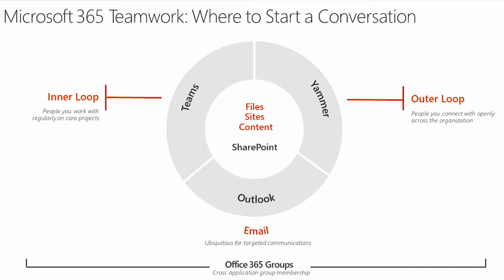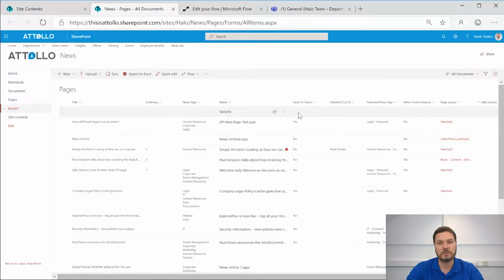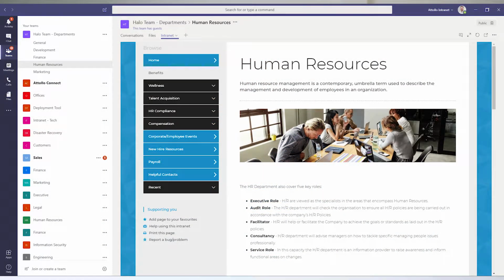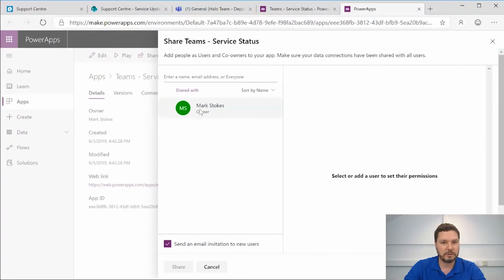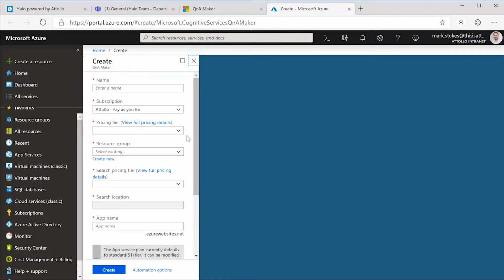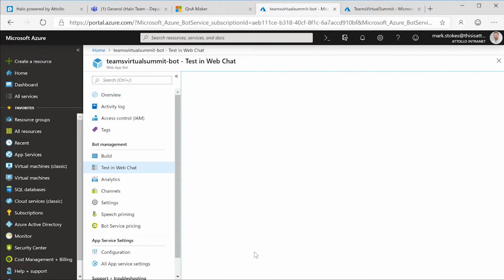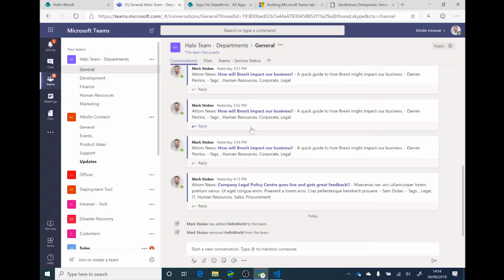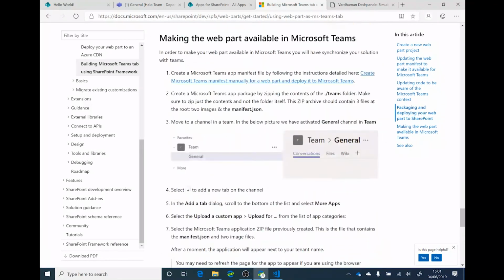Extending your intranet into Microsoft Teams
Collab365 - Teams Virtual Summit 2019